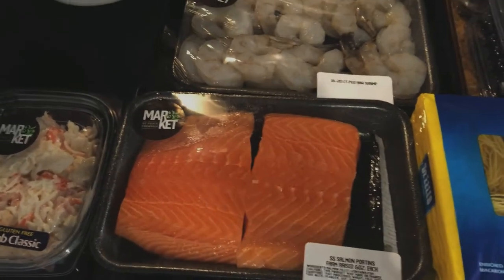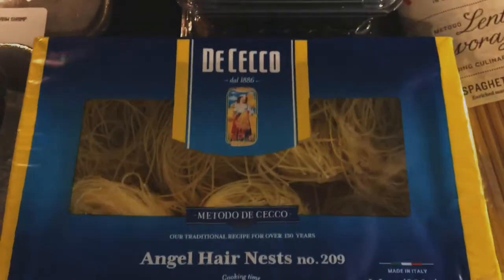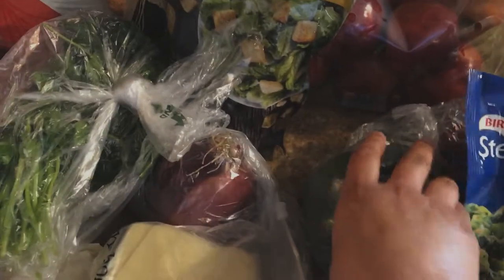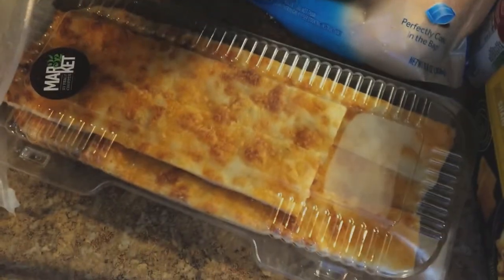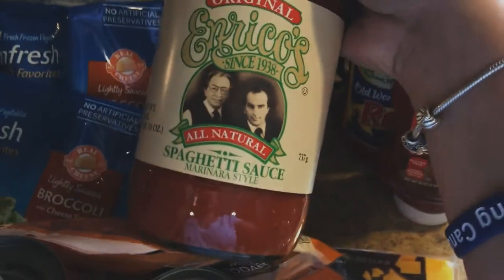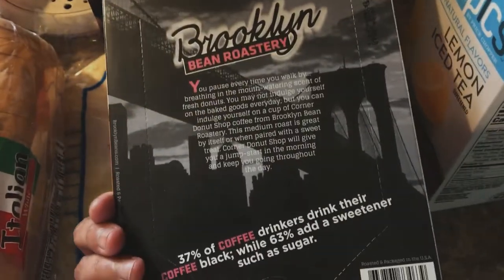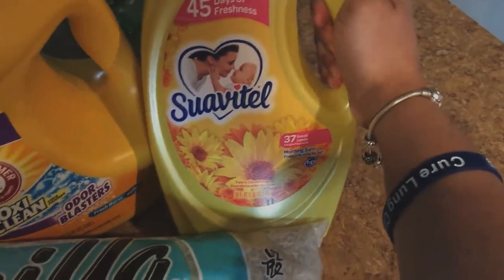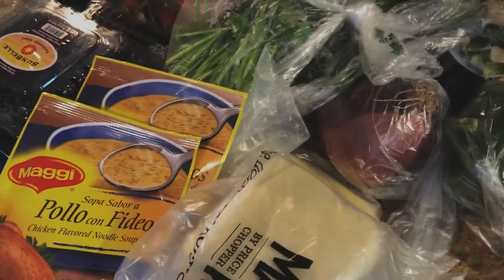Mini Grocery Vlog & Haul | Price Chopper | Family of Four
Open ME!

Hey Everyone! It's been so long since I've filmed & uploaded a video. Yesterday we went on a quick supermarket run & I picked up some new item's we've never tried before. In total we spend around $190. Let me know down below what type of video you guys would like to see!

| FOLLOW ME |